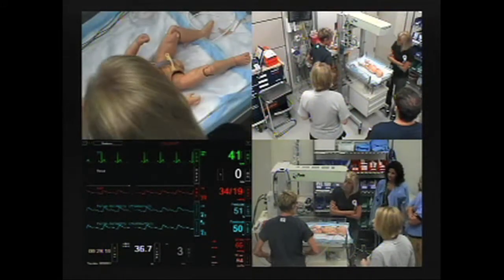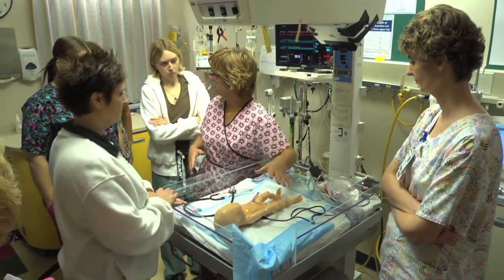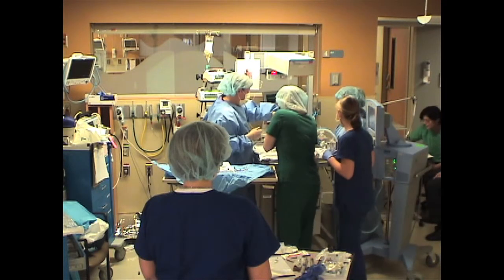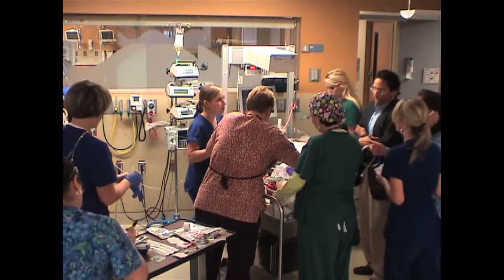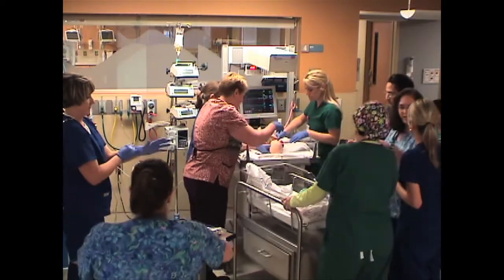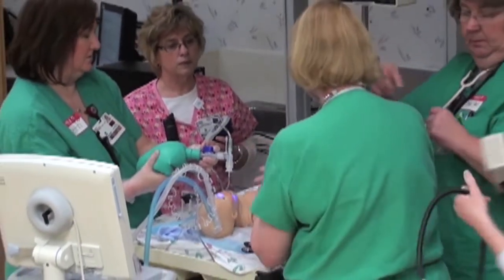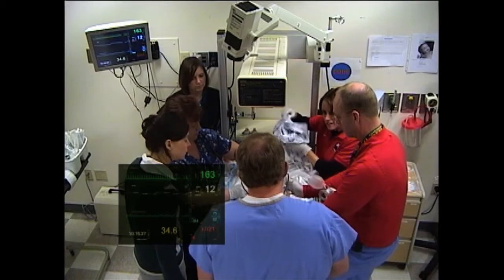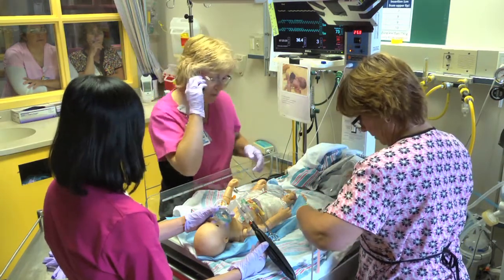Goals of Simulation Education 2013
Why do we incorporate simulation-based education into neonatal / perinatal care training? Presented by the author of the Neonatal Stabilization Scenarios, Kris Karlsen PhD, Advanced Practice Registered Nurse/NNP-BC and Medical Director of Simulation for The S.T.A.B.L.E. Program, JoDee Anderson, MD, MEd., Neonatologist.